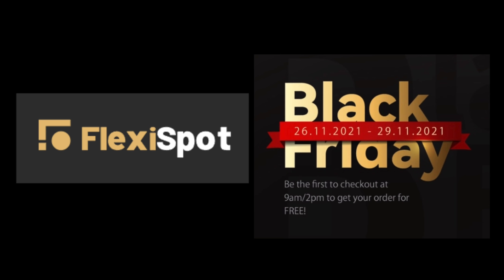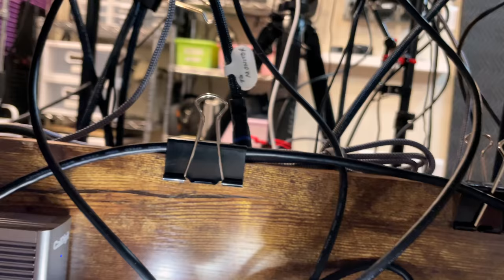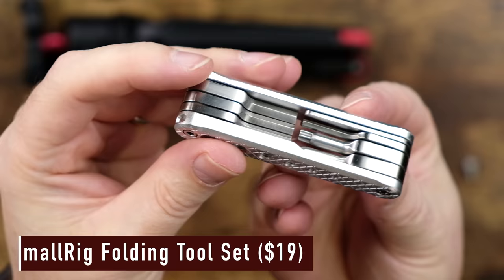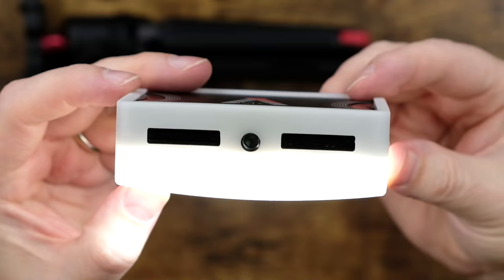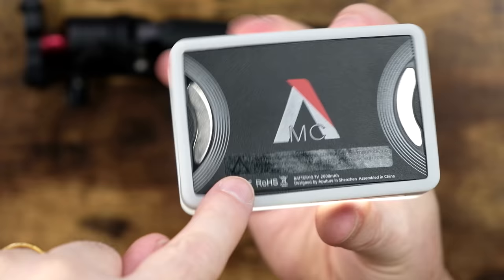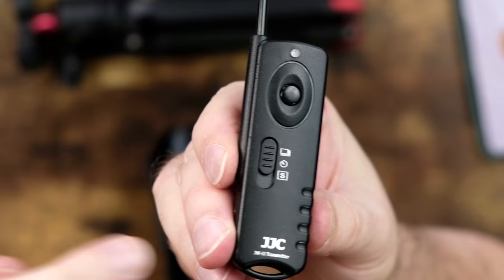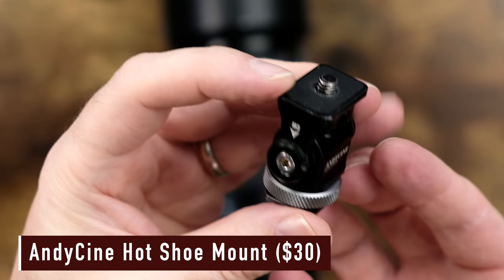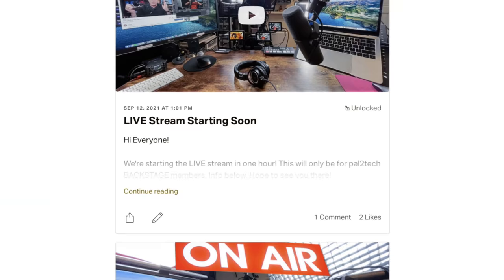8 PERFECT Photography Gifts 2021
8 perfect photography gifts and best accessories for under $100.00 buying guide for Black Friday and the 2021 holiday season. This gift guide also includes videography and audio gear.

Now for every bamboo desktop you're going to purchase, FlexiSpot will plant a TREE!

🎥  8 Gifts and Gear Discussed in Video
1. Wrap-It Storage Cable Labels
2. SmallRig Tabletop Tripod
3. SmallRig Folding Tool Set
4. Aputure LED Light
5. JJC Wireless Remote Control Shutter
6. Shure X2U XLR-to-USB Signal Adapter
7. SIRUI P-326 6 Section Carbon Fiber Monopod
8. AndyCine Hot Shoe Mount

0:00 Intro
0:19 Welcome
0:28 Wrap-It Storage Cable Labels
0:48 SmallRig Tabletop Tripod
1:28 SmallRig Folding Tool Set
2:06 Aputure Amaran MC RGBWW Light
3:13 JJC Remote Shutter Release
4:08 Sponsor Message (Flexispot)
5:21 Shure X2U XLR-to-USB Audio Adapter
7:13 SIRUI P-326 6 Section Monopod
8:45 AndyCine Hot Shoe Mount
9:43 Geariguana Hall of Fame Celebration
10:25 Conclusion
10:42 Bloopers

🎬 Production Notes
This video includes my favorite photography accessories and gifts for 2021, in particular those that may have Black Friday sales, as well as gifts for videography and audio gear.

1.
2.

PRODUCT REVIEW OR TO SEND SOMETHING:
pal2tech
1227 North Peachtree Parkway 165
Peachtree City, GA 30269
United States